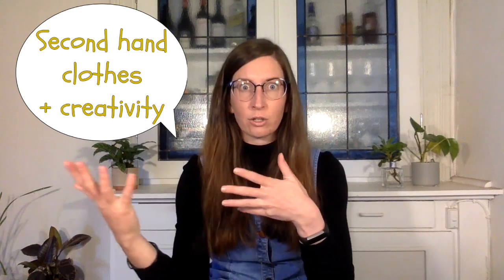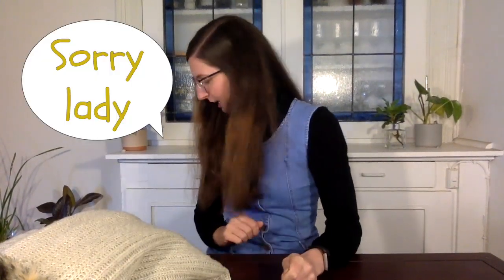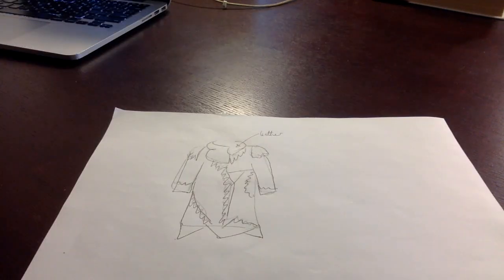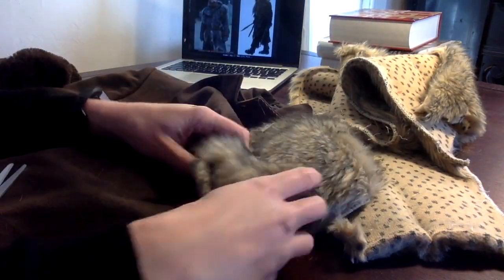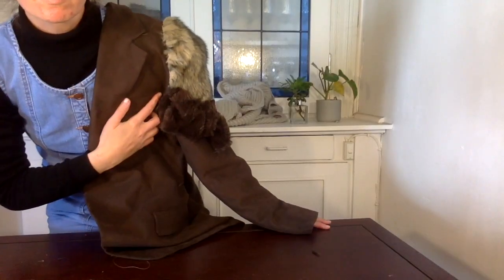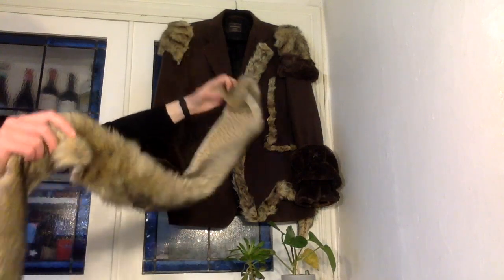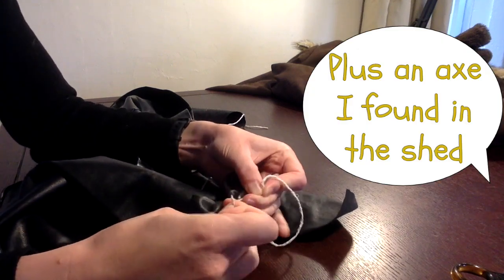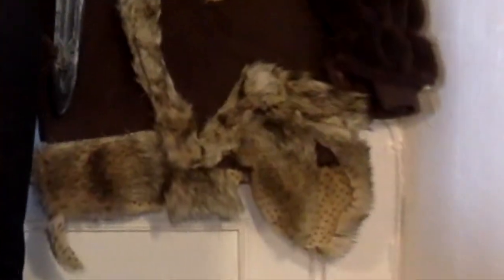Making a Tormund costume (Game of Thrones)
I show you how I make a Tormund costume using second hand clothes from the Op Shop (thrift store). Using minimal resources I DIY this costume, ready for book week, a costume party or Halloween. Let's make a costume!

Including special bonus segment: Op Shop Pockets

Stay until the end to see the bloopers.